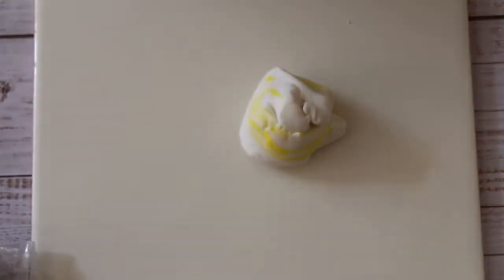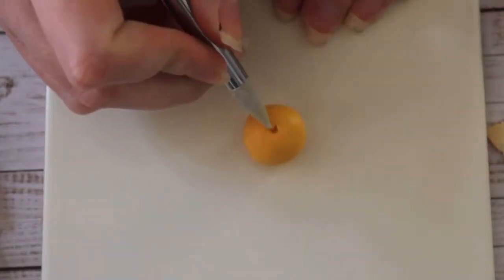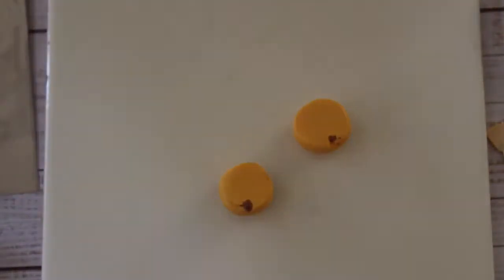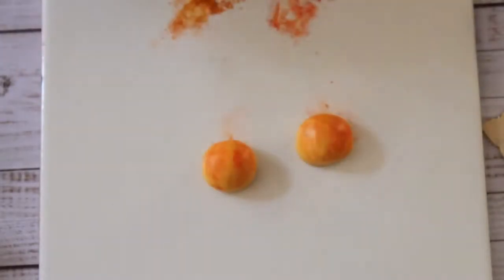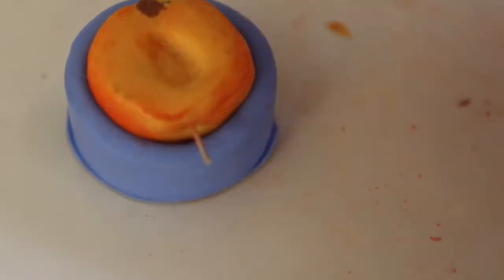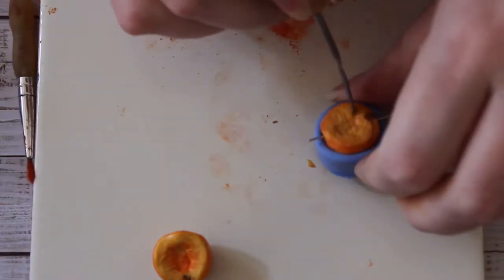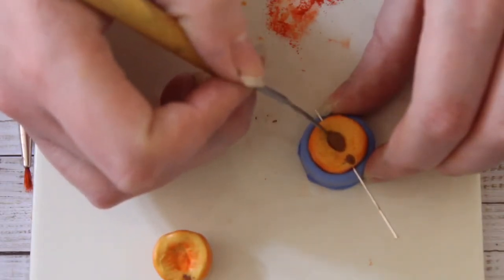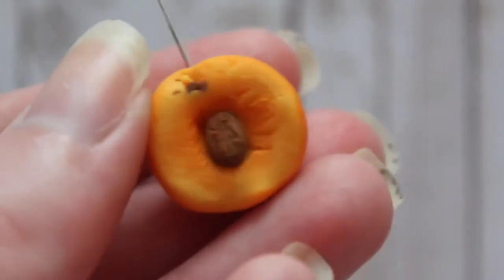Miniature Realistic Peach Half Tutorial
Hey friends! I’ve been requested to make this video SO MANY times so...I finally bit the bullet and made a tutorial on how to make my miniature peach halves. I hope you enjoy it and don’t forget to tag me on Instagram, using @petiteclaypatisserie and petiteclaymakes !

→Crafty Amino: PetiteClayPatisserie

Please give credit if you share or create anything inspired from my videos!